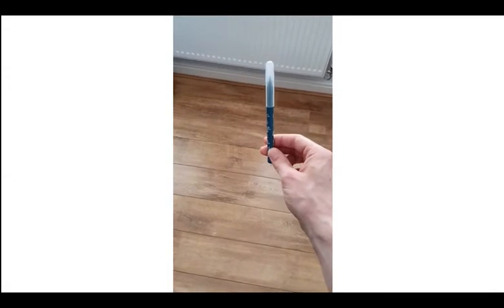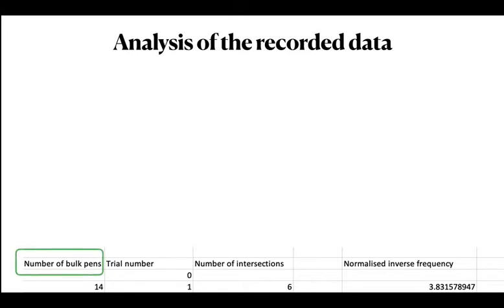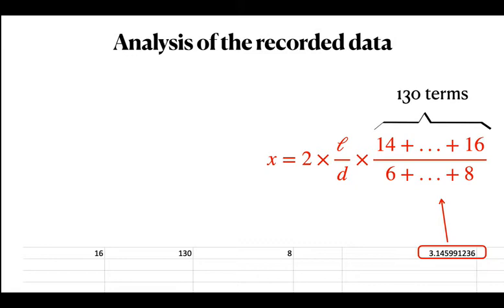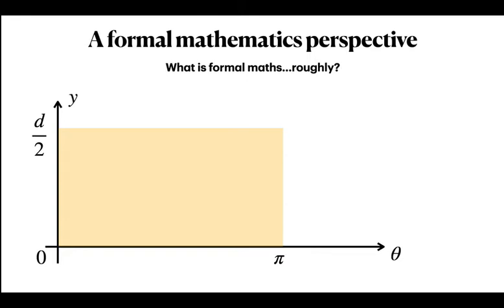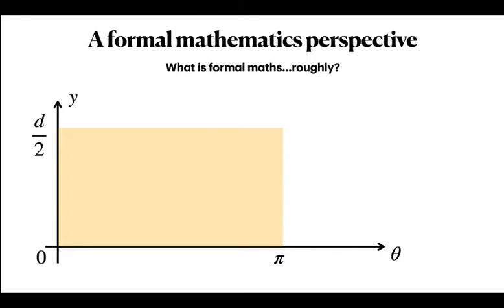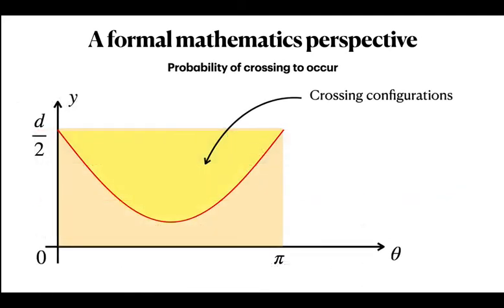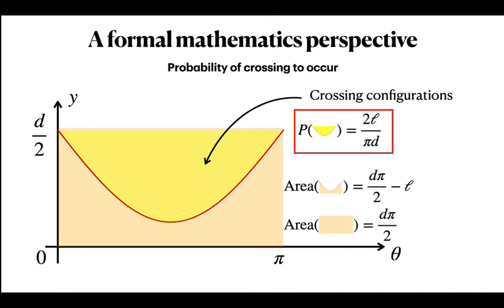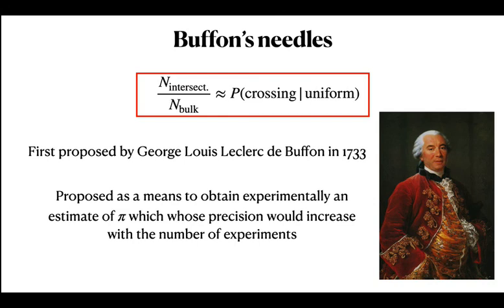Buffon's Needles: at the crossing between empirical and formal mathematics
This is a presentation given for the summer workshop 2021 organised by the school of mathematics and physics of the University of Lincoln for students at pre-university level.
This specific presentation looks into probabilities and how "real world" mathematics may be confronted to "formal" mathematics based on axioms and rigorous derivations.